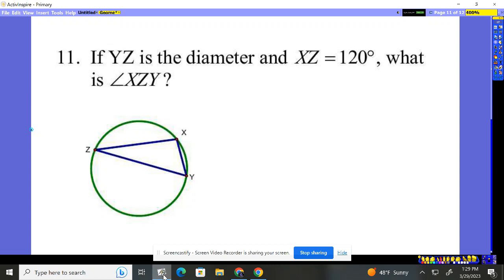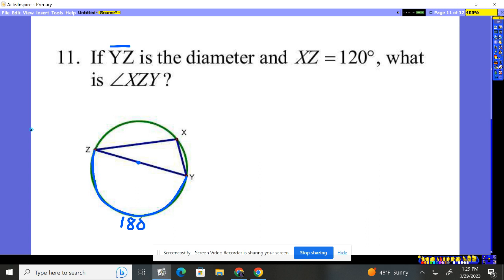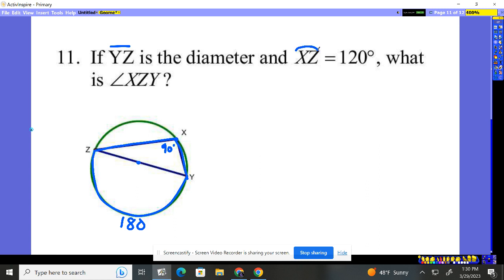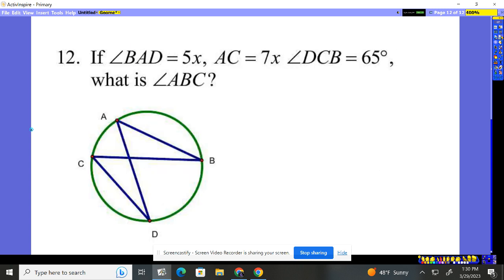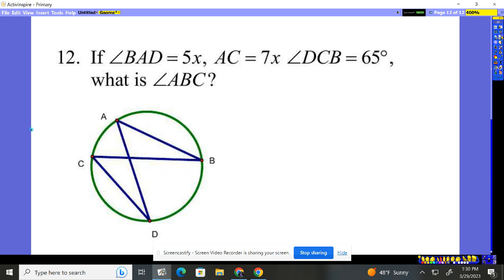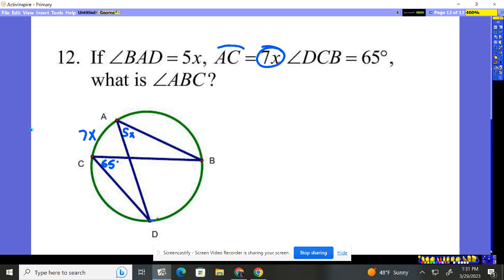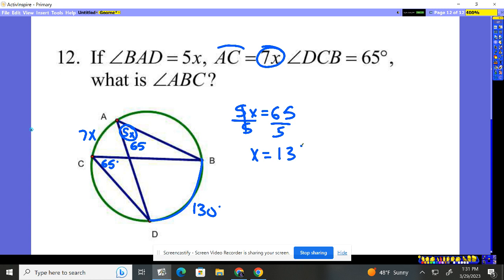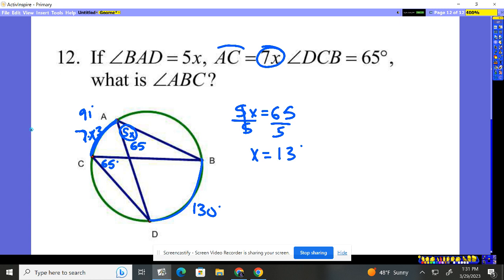Geometry Chapter 9 Practice Test 2 #11-12